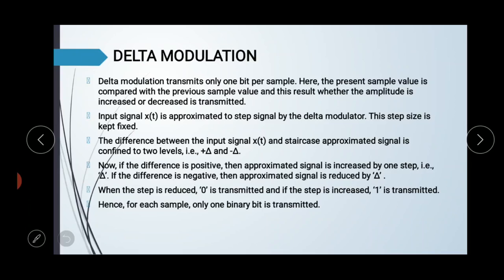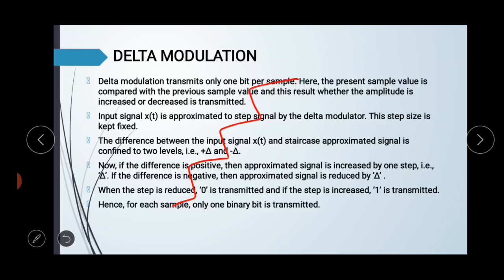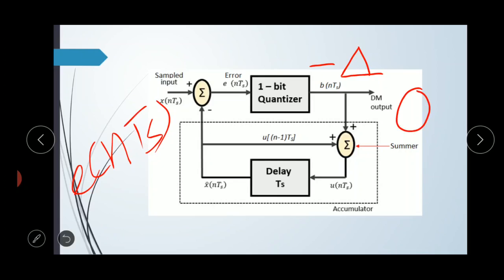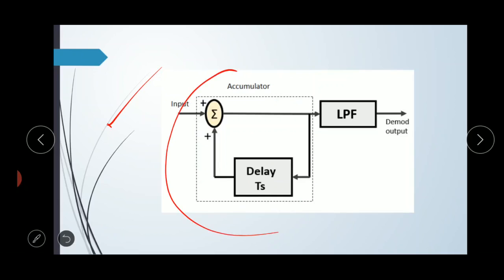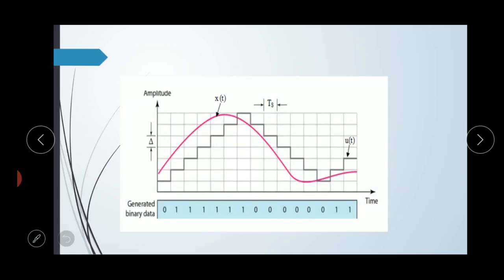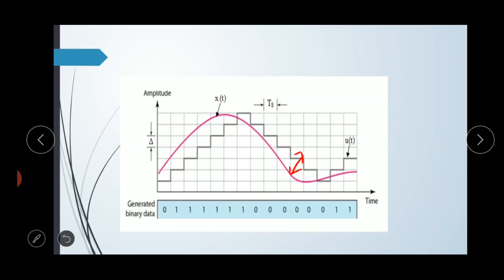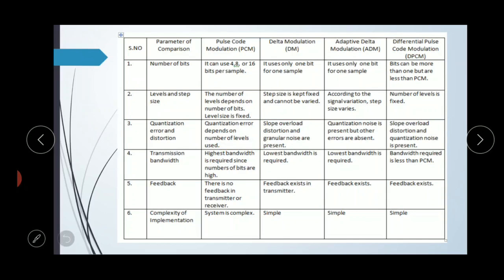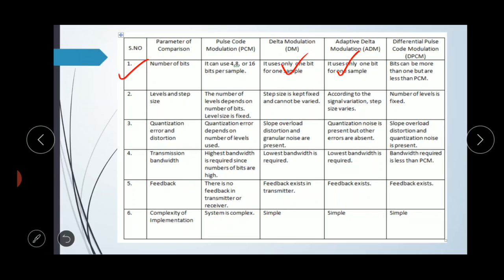Delta Modulation and Comparison between PCM, DM, ADM and DPCM/ A & D Communication